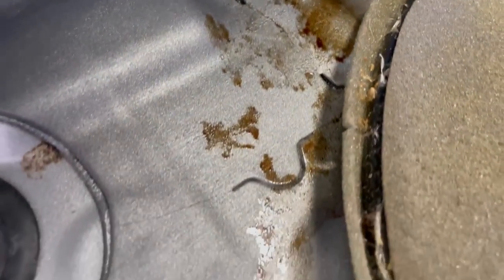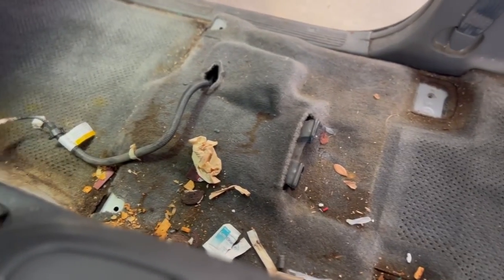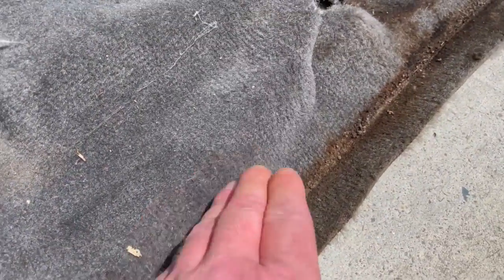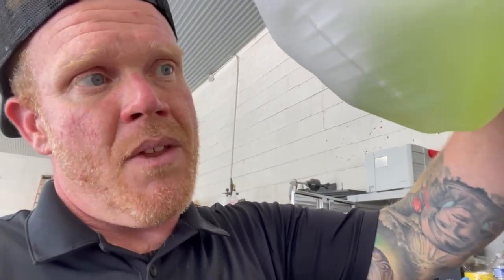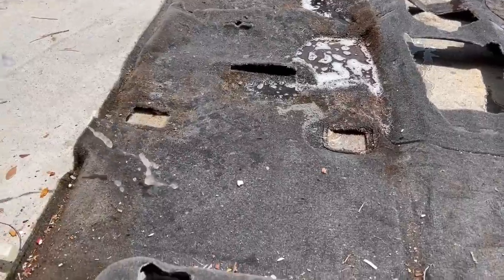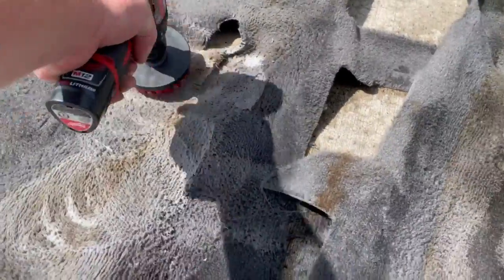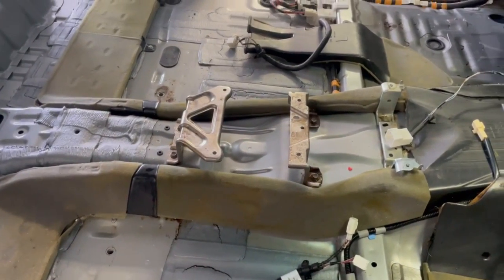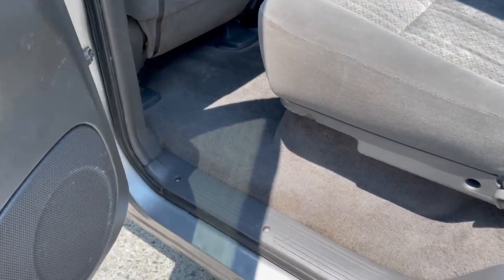Resurrecting Glory: The Astonishing Interior Detailing of a 300k Mile Work Pickup Truck!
In the realm of automotive transformations, few challenges are as daunting as reviving the interior of a disgustingly neglected work pickup truck. Prepare to be astounded as we embark on an incredible journey to restore the former glory of a battle-worn truck that has endured over 300,000 miles of grueling labor.

In this captivating YouTube video, we pull back the curtain on a breathtaking transformation that will leave you in awe. Join us as we take on the Herculean task of breathing new life into the interior of this worn-out pickup truck and witness the unimaginable results.

From the moment you hit play, you'll be immersed in a world of filth, dirt, and unimaginable neglect. But fear not, as we reveal the trade secrets and techniques that professionals employ to tackle even the most challenging automotive interior restorations. This video is not just a visual spectacle; it's also an educational resource for aspiring detailers and car enthusiasts seeking to uncover the mysteries of this intricate art.

With painstaking precision and meticulous care, we begin by removing layer upon layer of accumulated grime, revealing hidden surfaces that haven't seen the light of day in years. Buckle up as we unleash an arsenal of specialized cleaning products, tools, and techniques, each meticulously chosen to tackle the unique challenges posed by this neglected work truck.

Witness the magical transformations that unfold before your eyes as we banish stains, eradicate odors, and breathe freshness into every nook and cranny. From the disheveled seats to the sticky dashboard, from the mud-caked floor mats to the neglected storage compartments, we leave no stone unturned in our quest for perfection.

But that's not all. As the video progresses, we go beyond the surface-level cleaning to address deeper issues. We dive into the secrets of interior restoration, sharing tips and tricks that will leave you enlightened and inspired. Discover how to rejuvenate worn-out upholstery, revive faded plastics, and restore that new-car shine to weathered surfaces.

Throughout the video, we maintain a captivating pace, showcasing the challenges we encounter and the innovative solutions we employ. You'll witness the power of steam cleaners, the effectiveness of professional-grade stain removers, and the artistry required to bring back the luster of aged leather. Our mission is to equip you with the knowledge and techniques to tackle your own ambitious projects.

By the time the video concludes, you'll be left in awe at the astonishing transformation that has taken place. The once-disgusting work pickup truck has been reborn, its interior now a testament to the power of dedication, skill, and a little trade secret know-how.

So, if you're ready to witness the astonishing revival of a 300k mile work truck's interior, join us on this captivating journey. Brace yourself for the mind-blowing transformations and discover the trade secrets that will empower you to conquer your own detailing challenges. Buckle up and prepare for a ride like no other - "Resurrecting Glory: The Astonishing Interior Detailing of a 300k Mile Work Pickup Truck!"